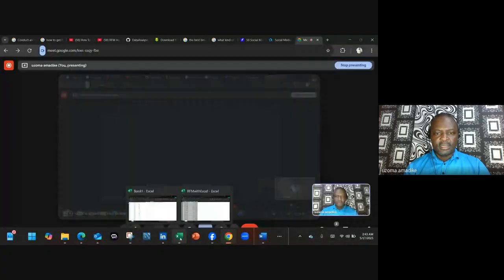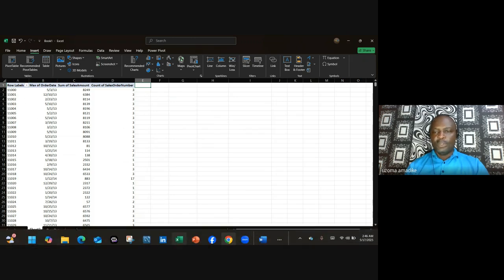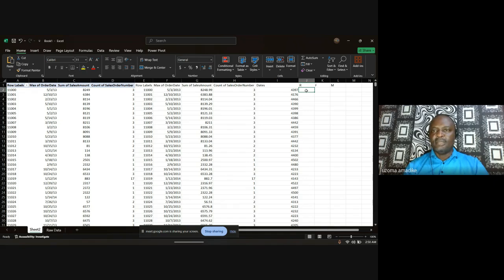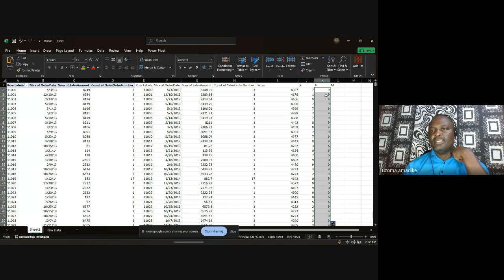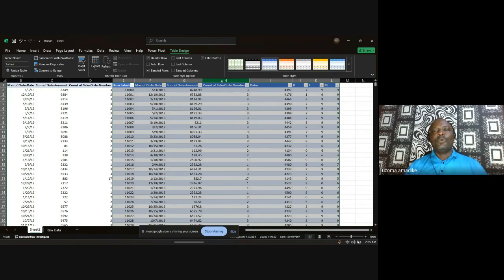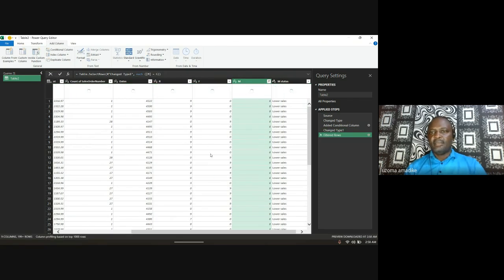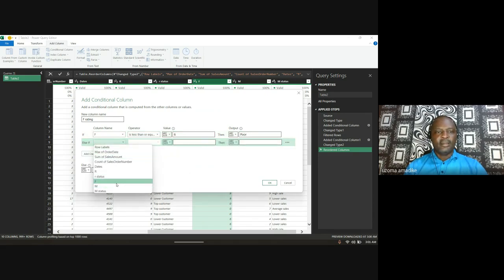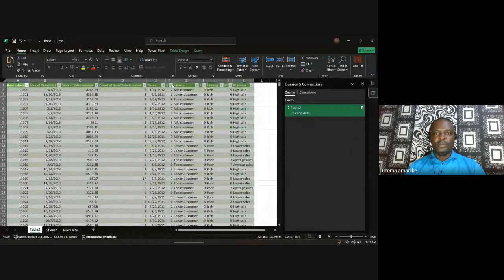Customer Segmentation using RFM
Analyzing Customer Segmentation Using RFM 📊

In today’s video, we’ll dive deep into customer segmentation using the powerful RFM (Recency, Frequency, Monetary) analysis.

What You’ll Learn:

Understanding RFM:
Discover what RFM analysis is and why it's an essential tool for businesses looking to enhance customer relationships and drive sales.

Step-by-Step Guide:
We’ll walk you through the process of conducting RFM analysis using real-world data. You’ll learn how to:

Calculate RFM scores
Segment customers based on their scores
Interpret the results to inform marketing strategies

Practical Applications:
Explore how to apply RFM analysis in various business contexts, from targeting marketing campaigns to improving customer retention strategies.

Tools and Techniques:
We’ll be using Excel to perform our analysis, so be sure to watch as we demonstrate and explain each step in detail.

Real-World Examples:
See how successful companies leverage RFM analysis to identify high-value customers and tailor their offerings.

Whether you’re a beginner or an experienced analyst, this video will provide valuable insights into customer segmentation and data-driven decision-making.